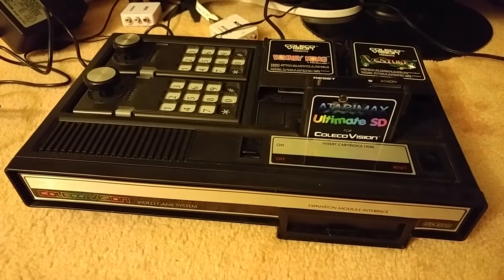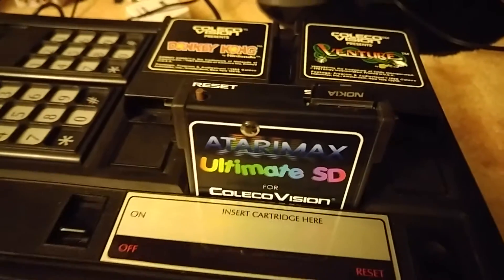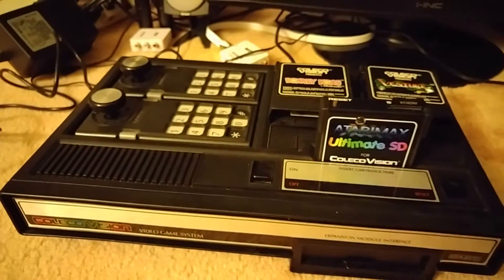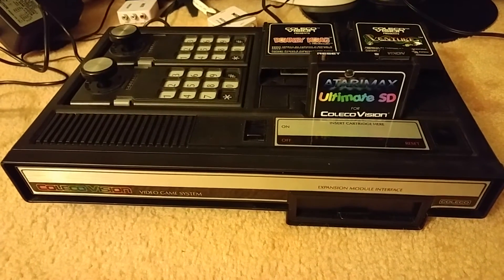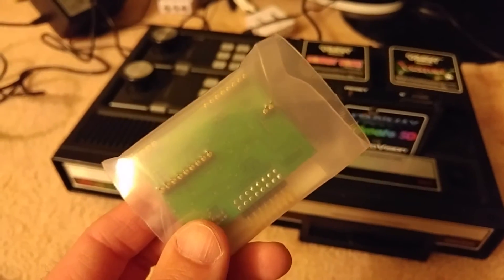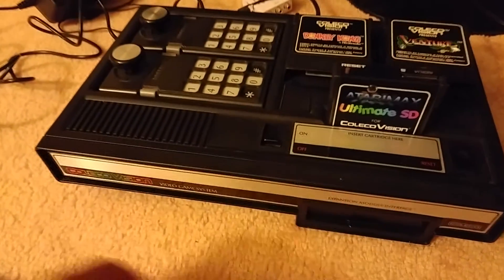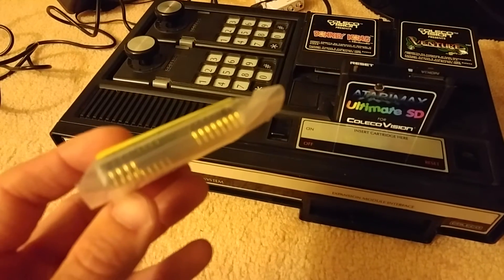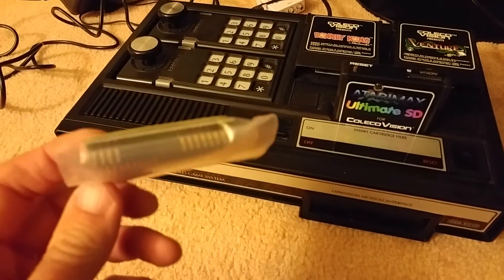Add VGA OUT to your Colecovision, TI-99/4A or MSX computer!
For under $80.00 dollars you can convert your Colecovision, TI-99/4A or MSX computer system to have high-quality VGA out.

To order one...heck I ordered two!